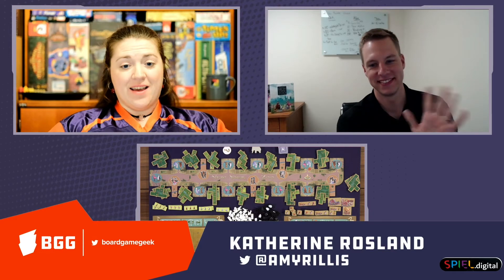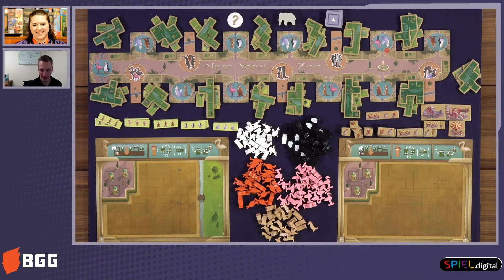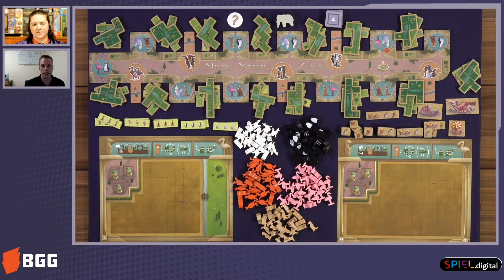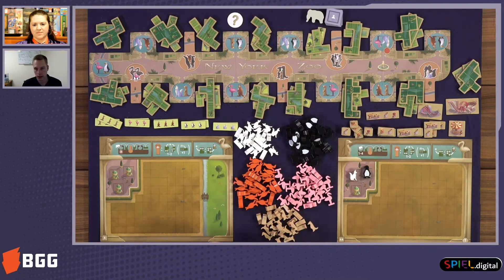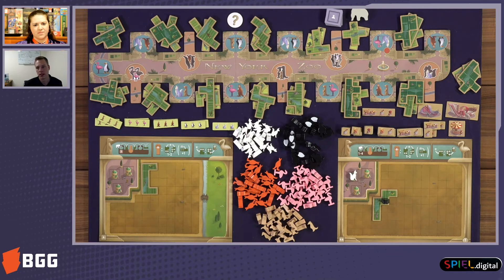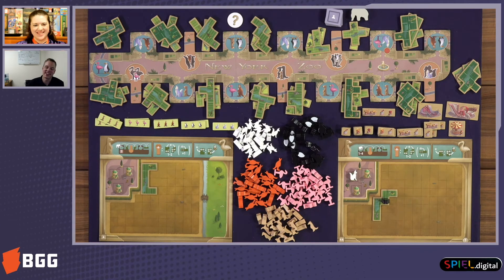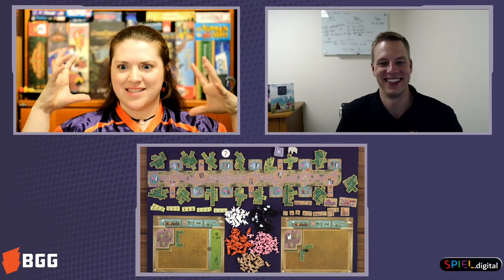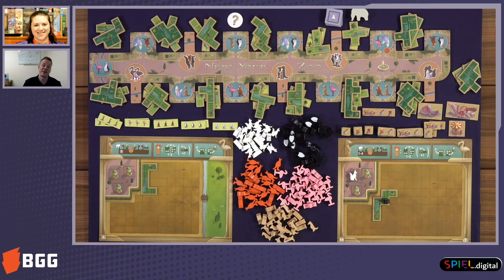New York Zoo — game preview at SPIEL.digital 2020